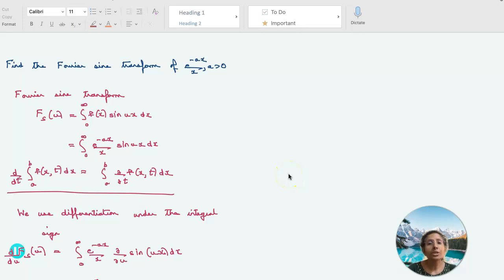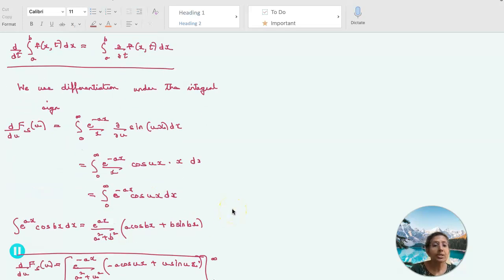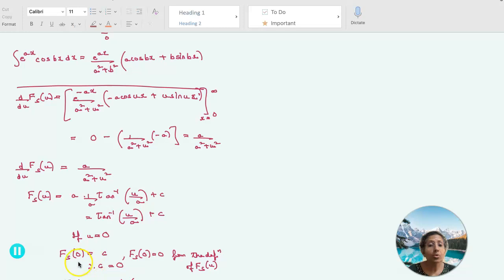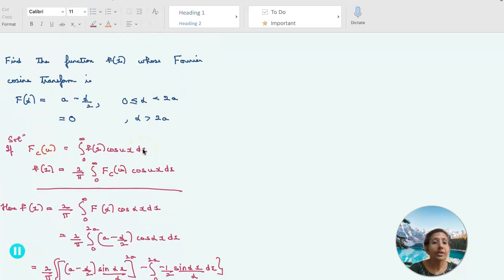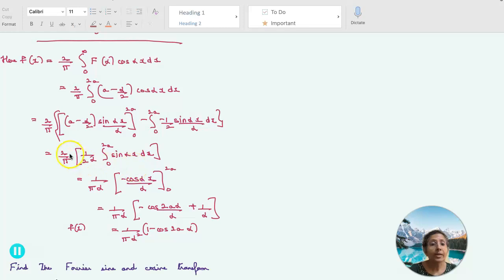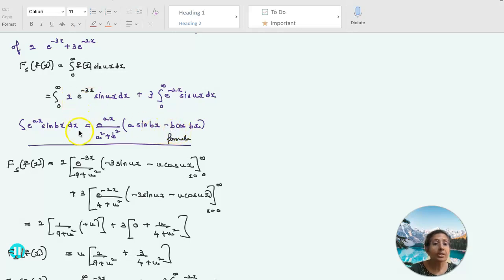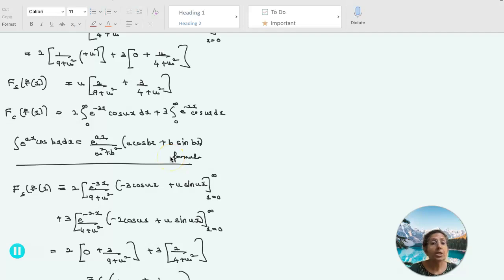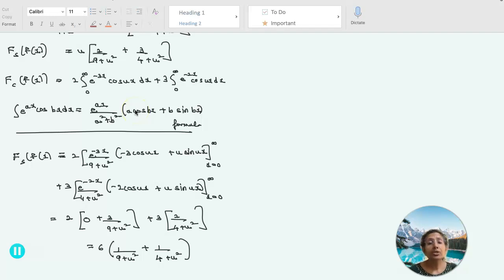Problem Solving in Fourier Transforms Using Sine and Cosine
Step be Step Problem Solving Guide in Fourier Sine and Cosine Transforms.This is Engineering Mathematics/College Mathematics. Also learn the technique of differentiating under the Integral Sign.